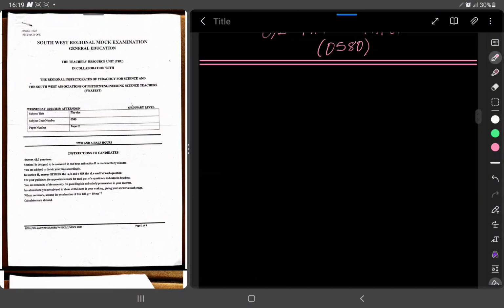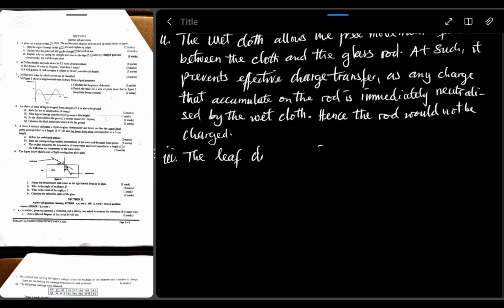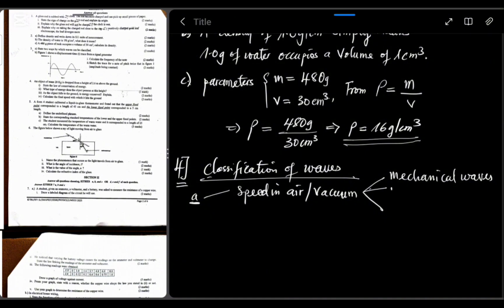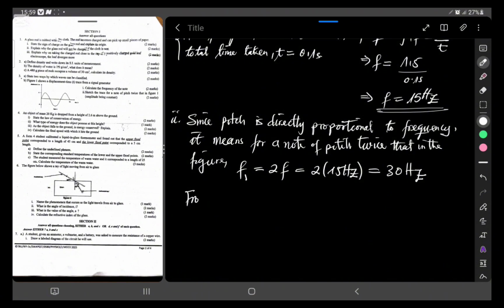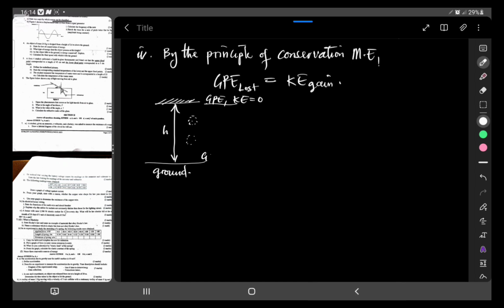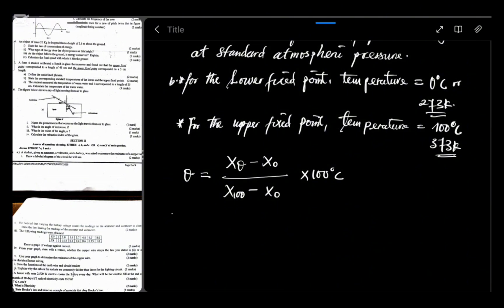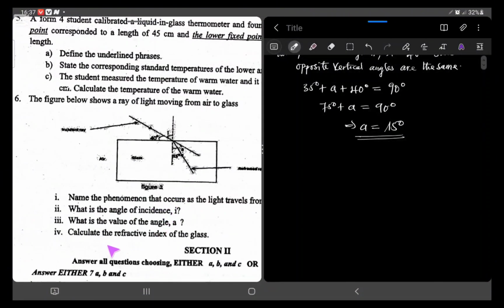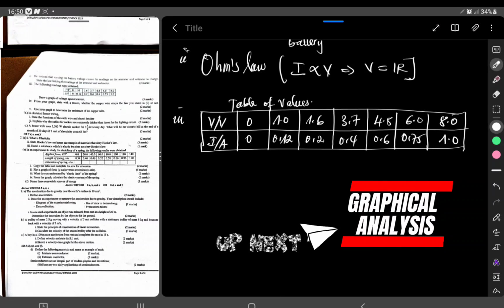ORDINARY LEVEL: SOUTH WEST REGIONAL MOCK, MARCH 2025. PHYSICS PAPER 2